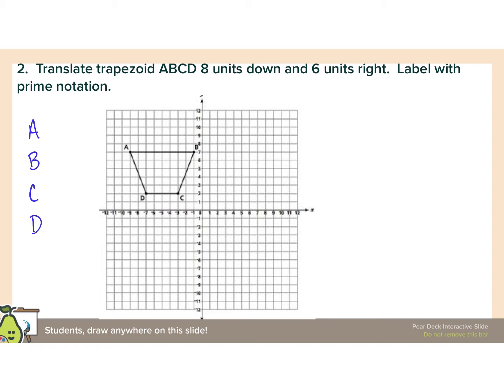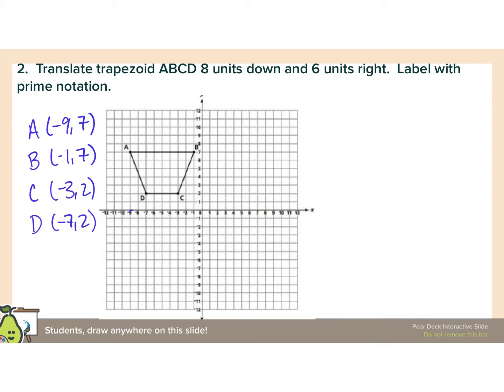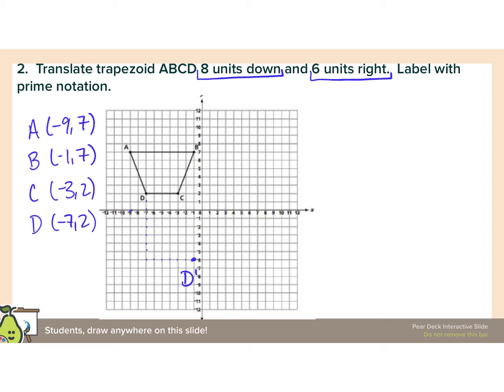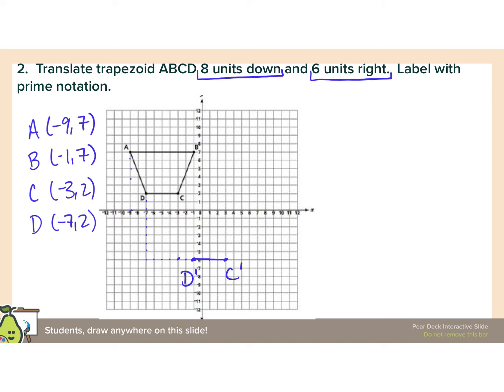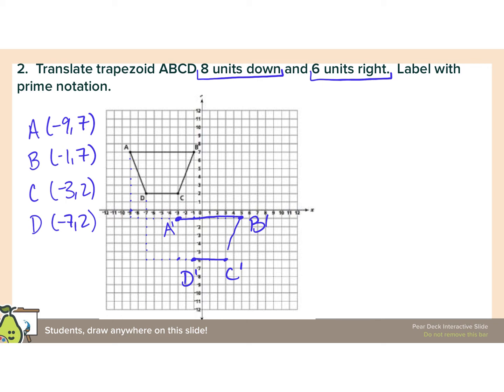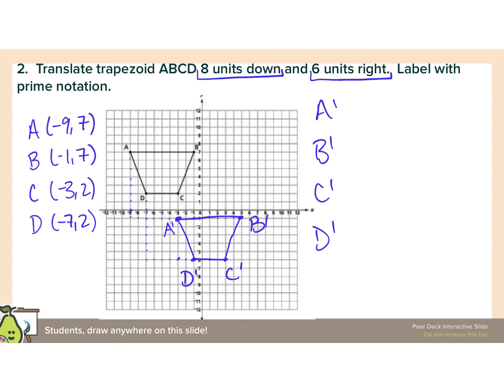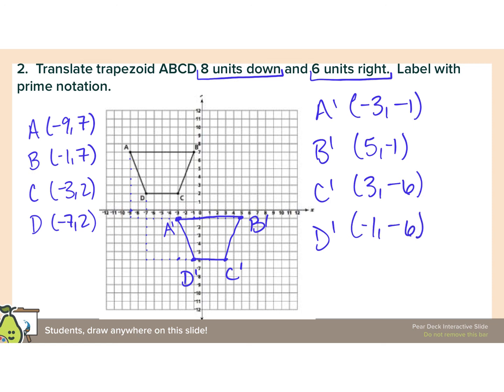Translations Pt 2 pp2.mp4